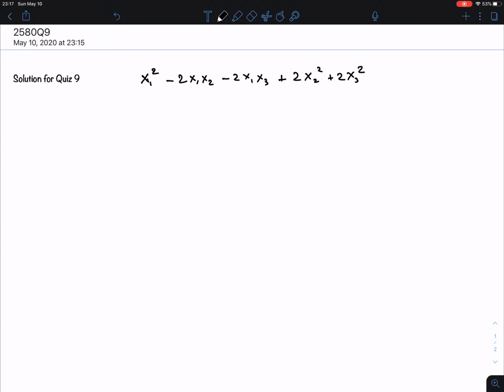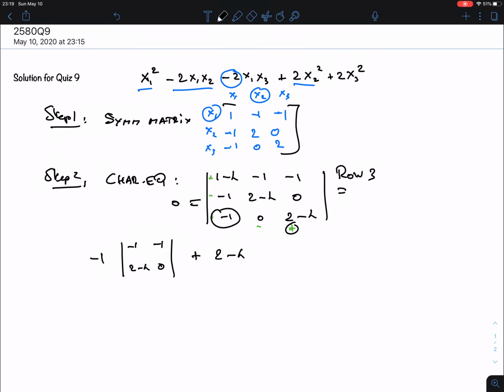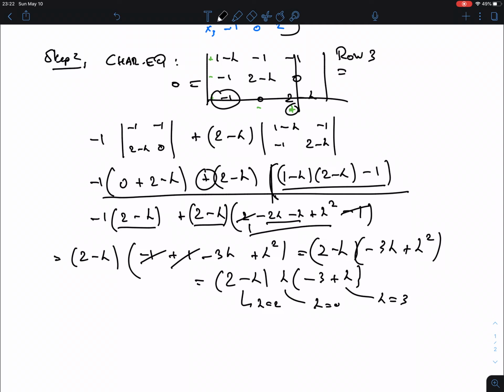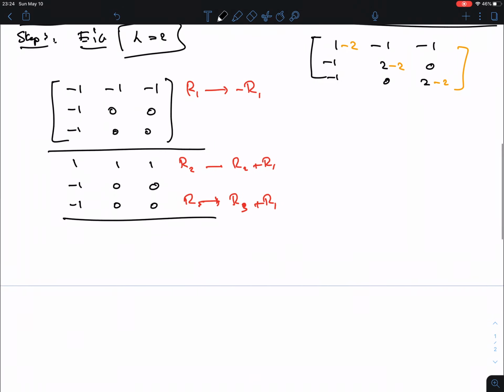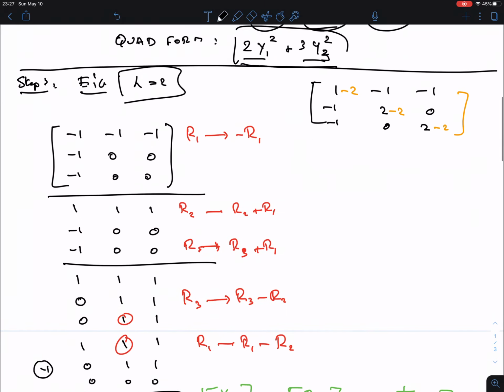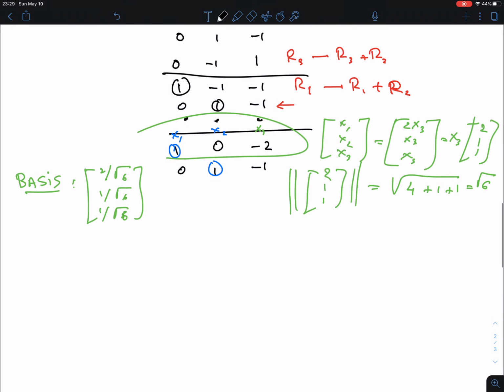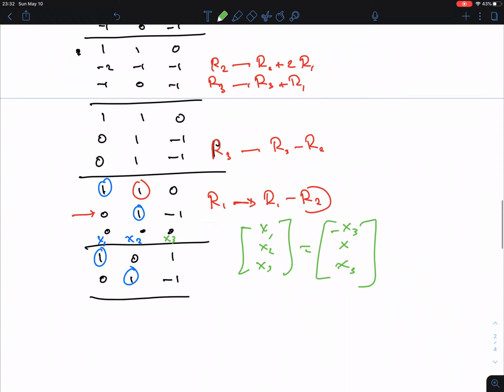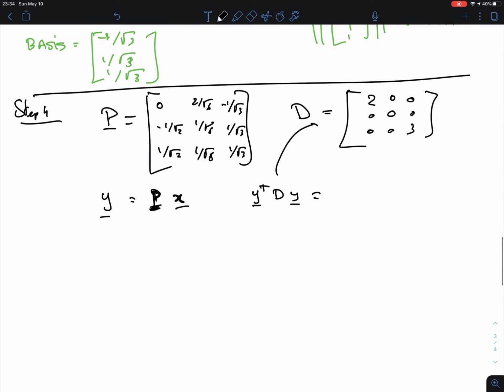2580Q9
Solutions for Quiz 9 on Quadratic Forms